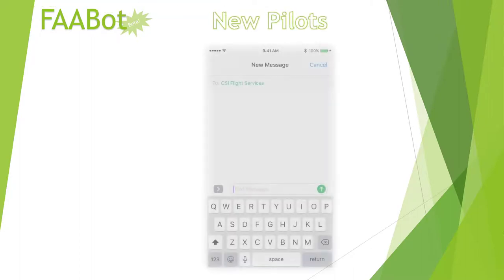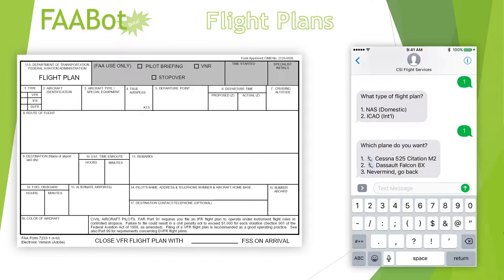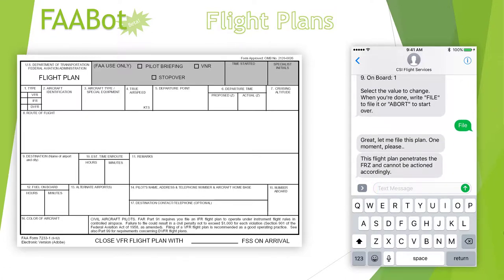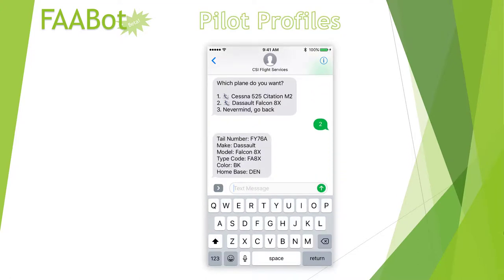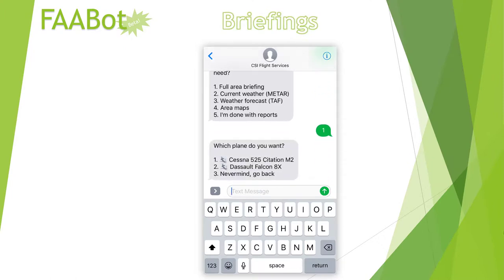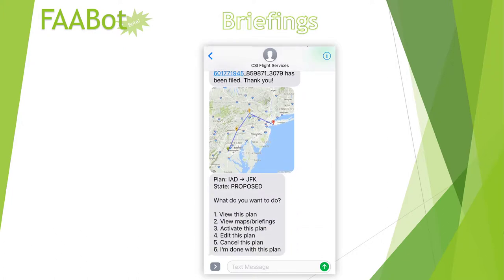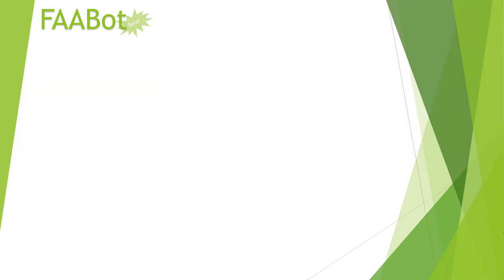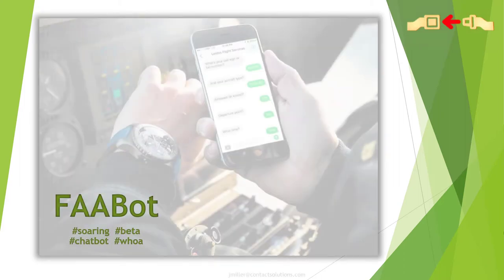Introducing the FAABot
Join me in a short look at our recent advances in bot design by way of the FAABot, an SMS-based flight planning tool for amateur and professional pilots.